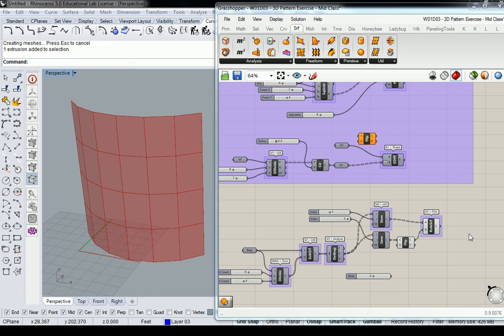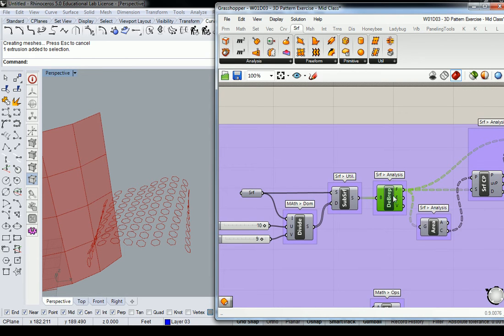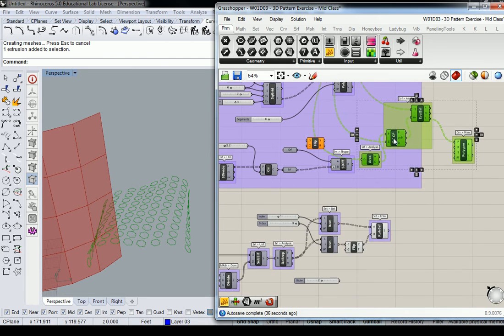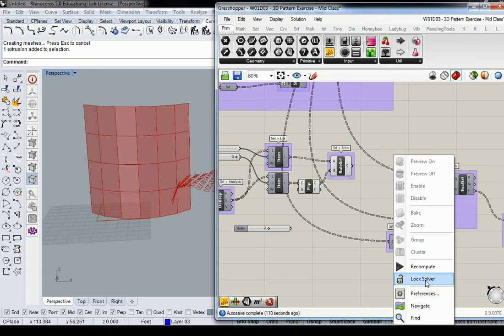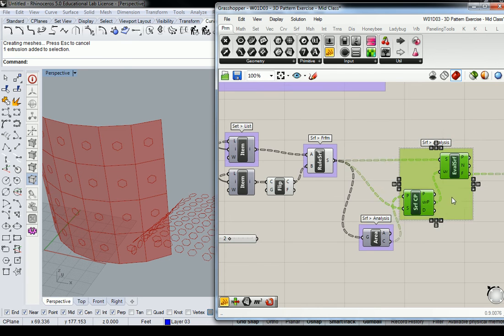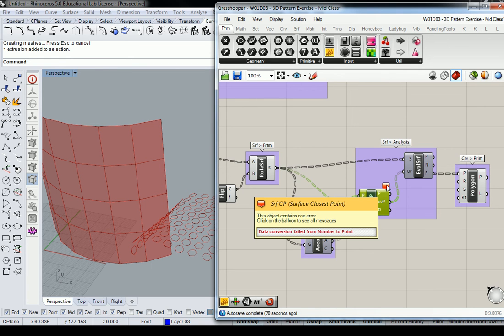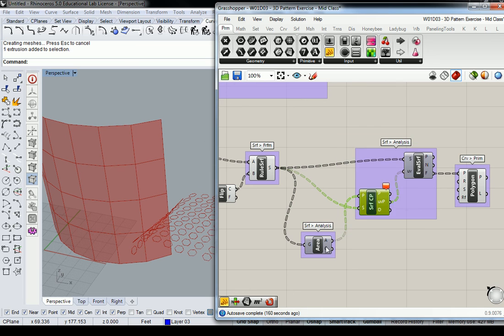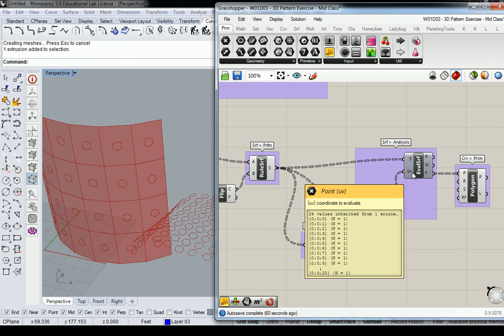22 - Grasshopper - Remap Polygons onto Flat Panels